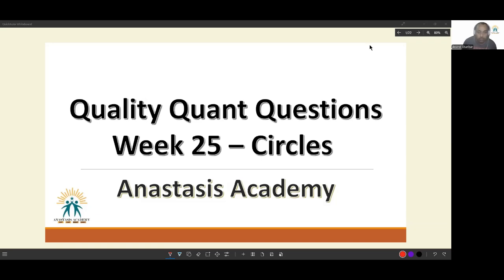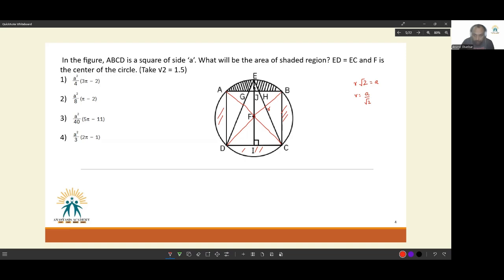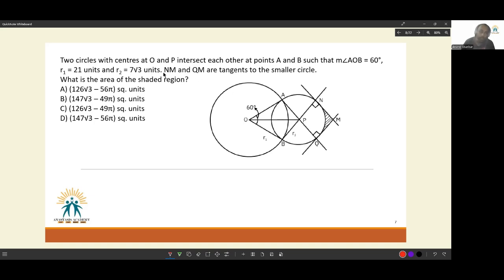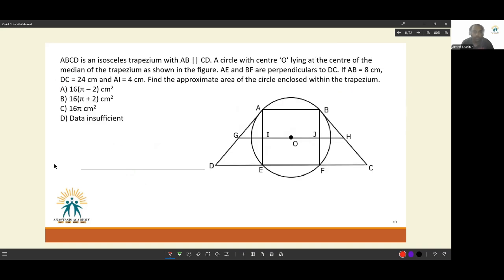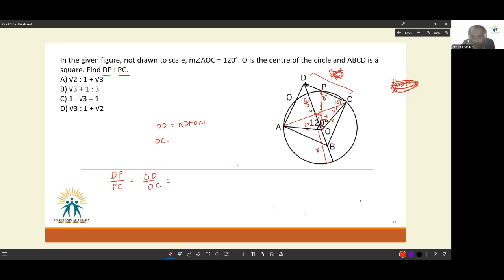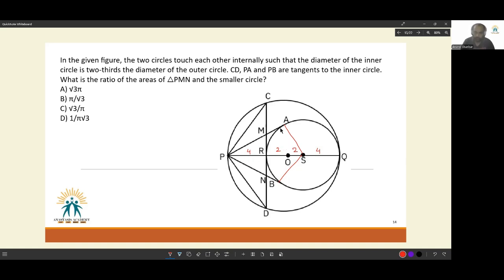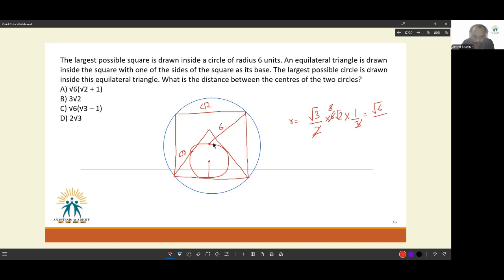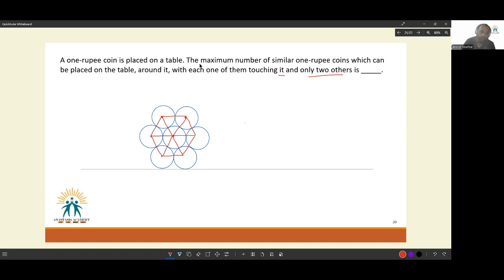Circles - 2 | 100%iler Arvind Shankar’s Guess Questions | High-Probability CAT Quant Practice